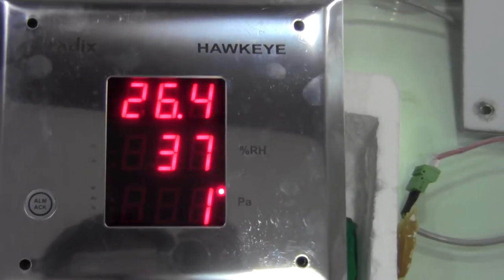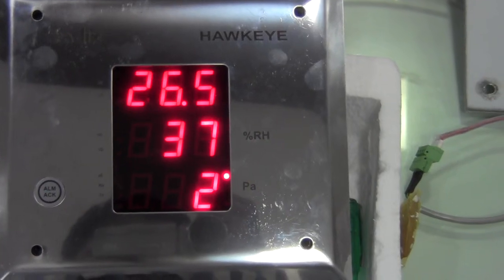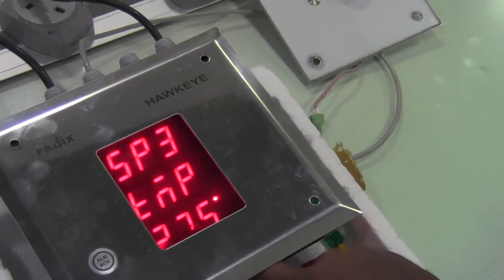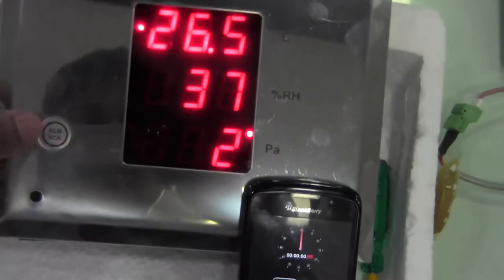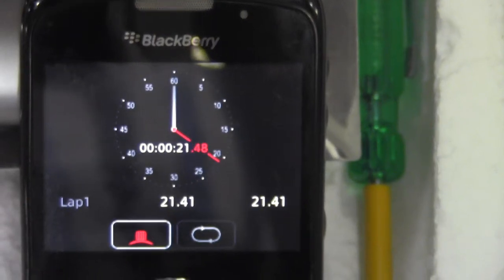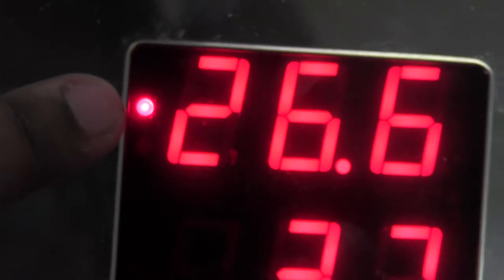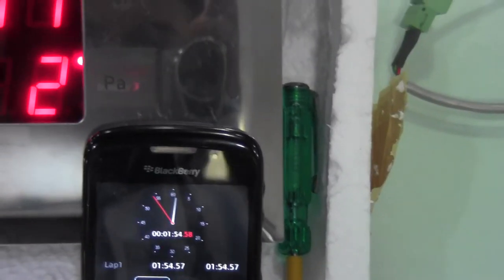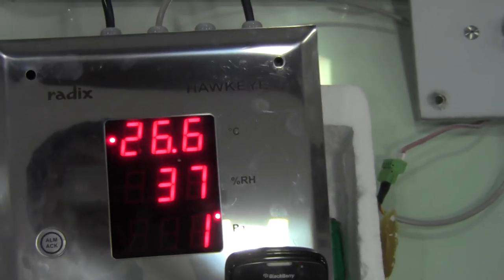Clean Room Display_ Alarm Logic Test